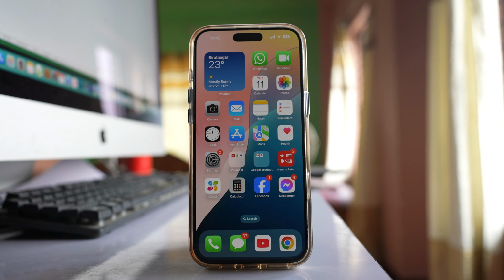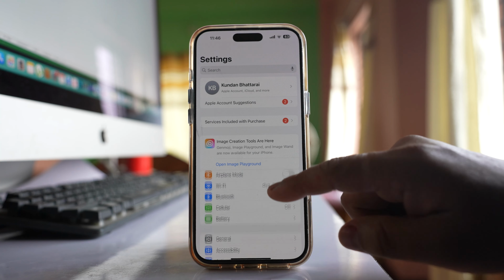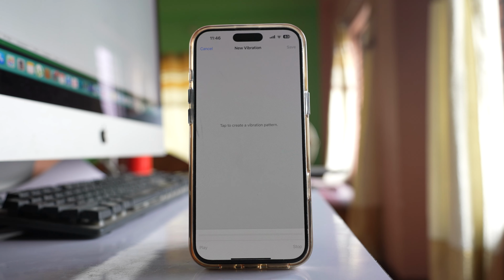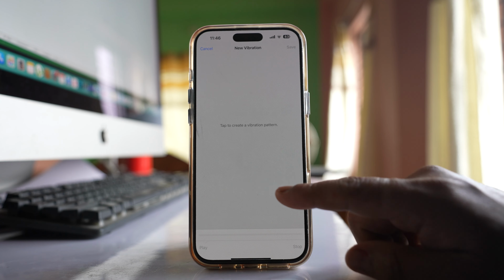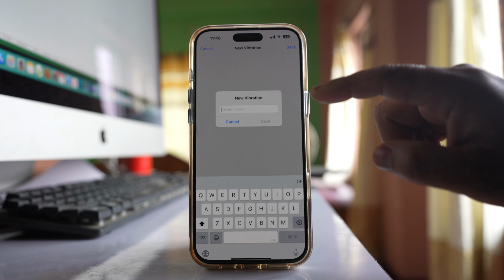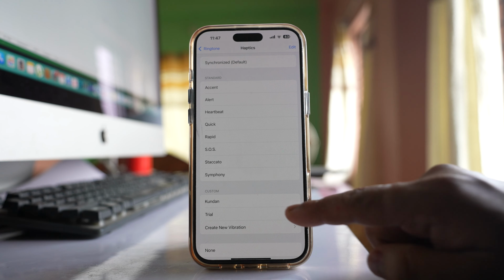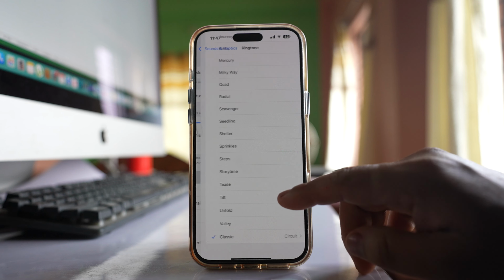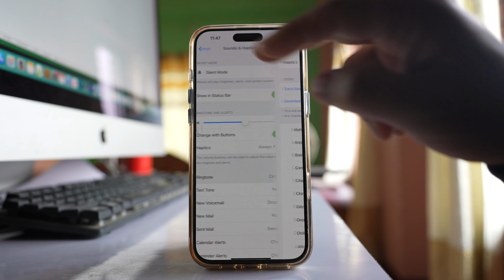How to create vibration on iPhone and use the vibration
How to create vibration on iPhone and use the vibration. If you want to create your own vibration on iPhone then you can do it. You can use the vibration for  ringtone or text tone so that you know who is calling you or sending you a text message without looking at the screen.
This video also answers some of the queries such as:
How to create custom vibration on iPhone
How to use custom vibration on iPhone
How to set custom vibration for ringtone on iPhone
How to set custom vibration for text tone on iPhone